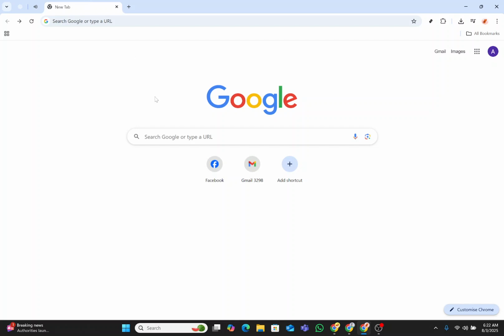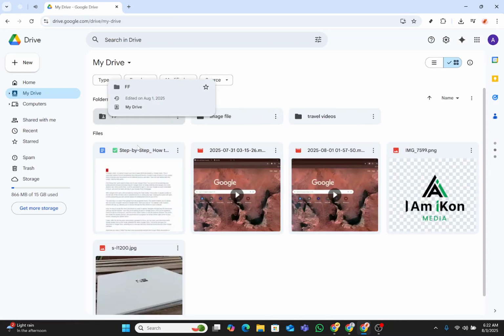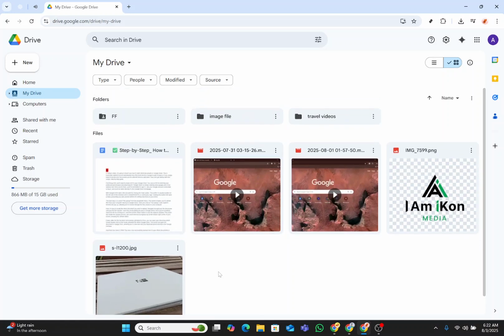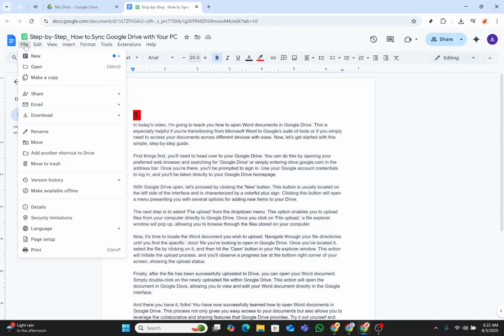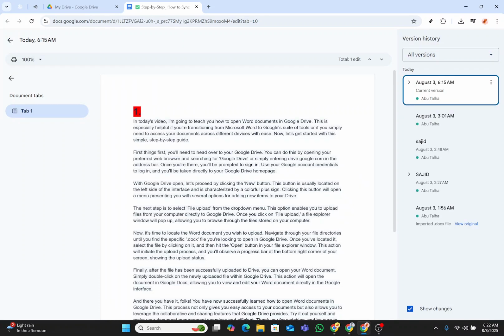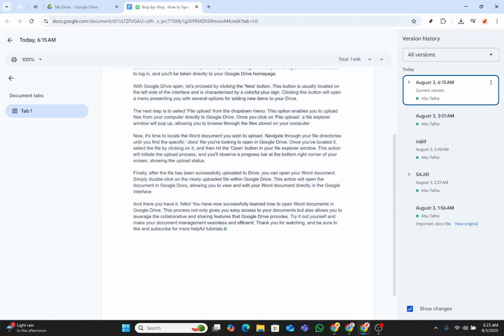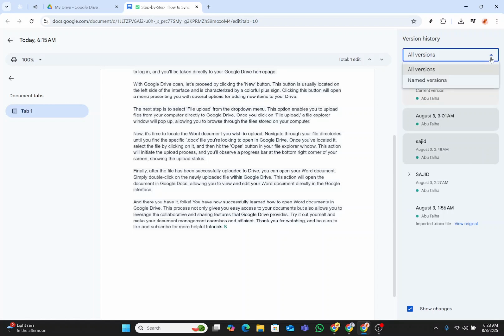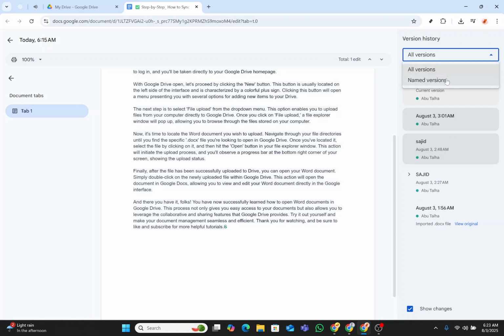How to Use Version History in Google Drive Fast and Easy! – Google Drive Tutorial for Beginners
In today's video, I'm going to teach you how to use version history in Google Drive. This feature is incredibly useful for tracking changes, reverting to previous versions, and understanding the evolution of your documents over time. Let’s walk through it step by step.

Firstly, before we dive into the version history itself, you'll want to make sure you can access Google Drive. So, open your web browser and head over to the Google Drive website. If you aren’t already signed in, you’ll be prompted to log in using your Google account credentials. Ensure you're logged in with the account that contains the files you wish to work with. Having a stable internet connection will make this process smooth and uninterrupted.

Once you've successfully signed in, you’re now at your Google Drive dashboard, where you can see all your stored files and folders. Locate the specific file you want to examine for its version history. It could be a Google Doc, Sheet, or any other file type supported by Google Drive. Click on the file to open it, bringing its contents into view.

With the document now open, direct your attention to the top menu bar, where you'll see an option labeled 'File.' Click on it to reveal a dropdown menu. This menu contains numerous options, but for the purpose of reviewing past versions and changes, you'll want to look for and click on the 'Version history' option nestled within that list.

Upon clicking 'Version history,' another menu will appear. Here, select 'See version history.' This action opens a panel on the right side of your document screen, displaying a comprehensive log of all changes made to that document over time. Each entry typically includes the date and time of the change and the user who made the edits.

This powerful version history tool not only allows you to see previous iterations of your work but also to click on any version to view what it looked like at that moment. You can restore previous versions if needed, making it easy to recover any content that might have been mistakenly deleted or altered.

Now, a couple of tips: While viewing different versions, remember that you can name specific versions for easier reference later. Simply click on the three vertical dots next to a version and choose ‘Name this version’—a handy feature for quickly identifying crucial drafts or final versions of your document.

And that's it! You're now equipped to utilize Google Drive’s version history feature effectively. This can be a game-changer for managing complex documents or collaborative projects. So give it a try the next time you need to track your document’s evolution or safeguard your work from accidental changes.